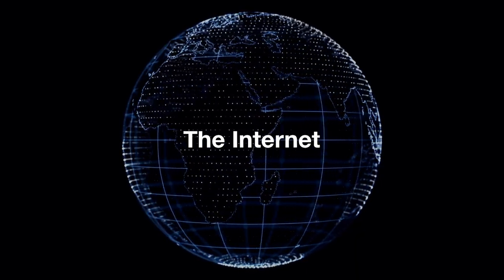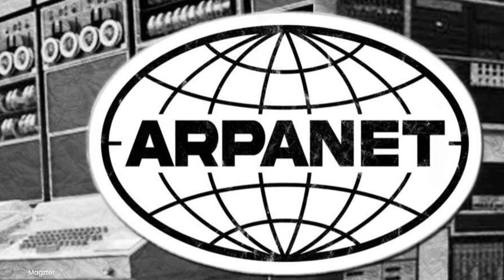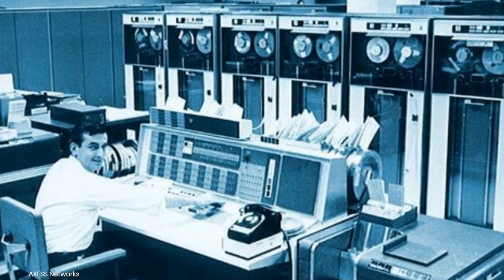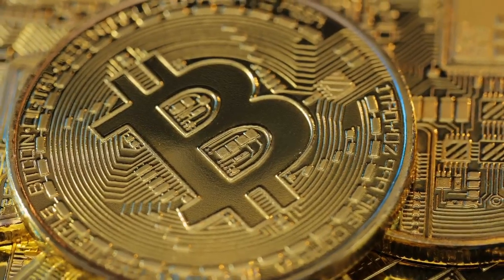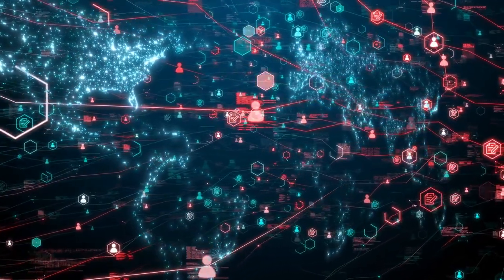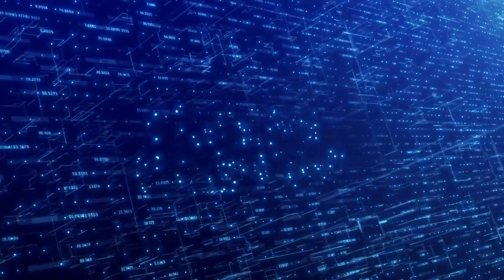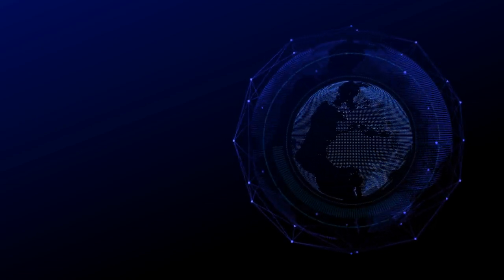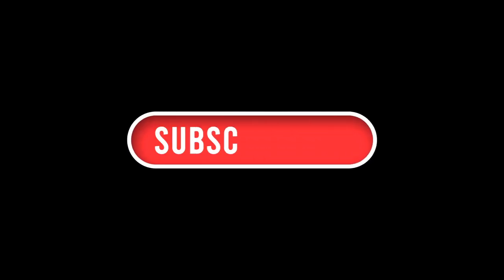The Hidden Truths Behind Technology: What Governments Don't Want You to Know!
In this intriguing video from Tech Tomorrow, we explore the shadowy intersection of technological advancements and government secrecy, blending factual information with speculative analysis to unravel the mysteries behind some of the most groundbreaking innovations of our time. This episode takes a deep dive into the origins and development of the internet, blockchain & cryptocurrencies, artificial intelligence, and quantum computers—technologies that have dramatically shaped our world but may have been in the hands of governments long before the public was even aware of their existence.

The video begins by explaining the factual history of each technology: when and how they were invented, who the key players were, and what these technologies were originally intended for. However, we also venture into the speculative, questioning how these innovations might have been used by governments for purposes of control, surveillance, and maintaining power over the masses. For instance, could the internet, initially a military project, have been conceived with an eye toward monitoring and influencing global communication? What if blockchain technology, lauded for its potential to democratize finance, was actually developed as a tool for digital surveillance? And as we consider the enigmatic figure of Satoshi Nakamoto, could the true creator of Bitcoin be a government entity or a coalition of governments, rather than an anonymous individual?

We also delve into the potential uses of artificial intelligence by governments, suggesting that AI might be far more advanced in secretive state applications than what the public has seen. Finally, we speculate on the real capabilities of quantum computers, which, while only recently emerging in the public domain, may have been harnessed by governments for years to solve complex problems and maintain an edge in global power dynamics.

This video is part factual and part speculative, designed to spark curiosity and encourage viewers to question the narratives presented to them. We invite you to join us on this journey of discovery, challenging you to think critically about the technology we use every day and consider what might still be hidden from public view. Do your own research and come to your conclusions as we explore the possible truths behind the tech that shapes our world.

Make sure to like this video, check out our community, comment down below, share with someone you know, smash that subscribe button, and ring that notification bell to stay updated on all things Tech Tomorrow! Until next time, stay curious and keep exploring this vast world of Tech Tomorrow!

⏏️ Share With Someone You Know!

👍🏻 The video to support your favorite Tech Channel!

LINKS:🔗